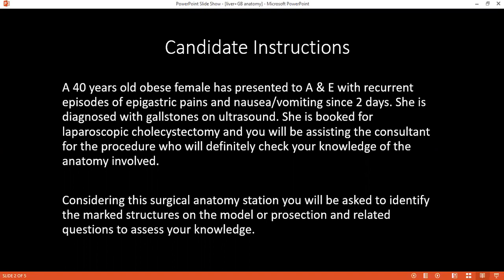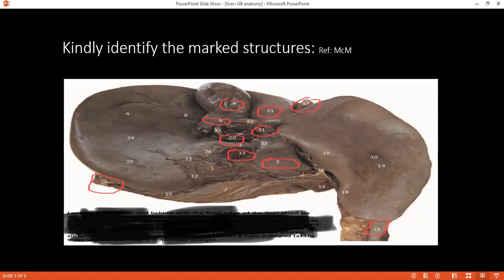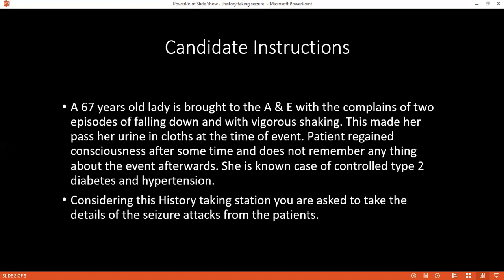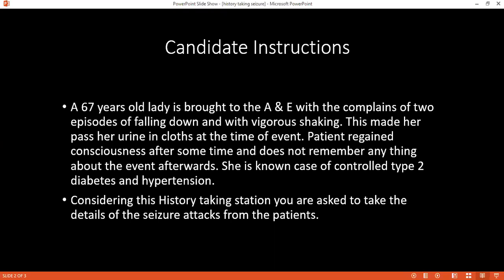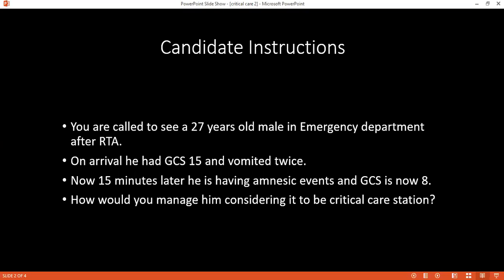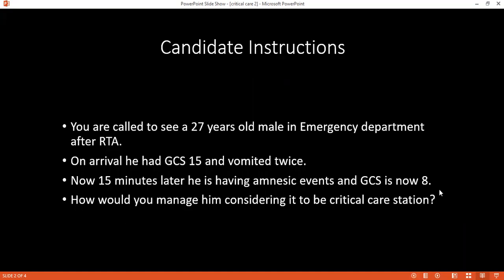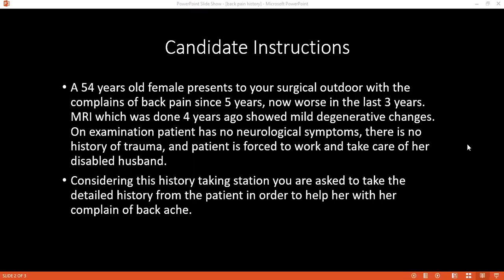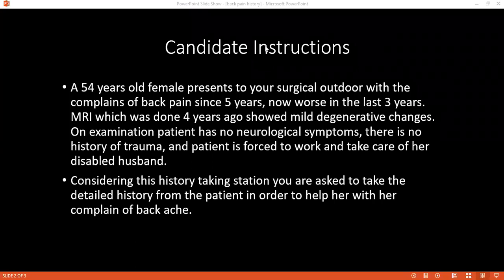RECORDING OF 2022-03-21